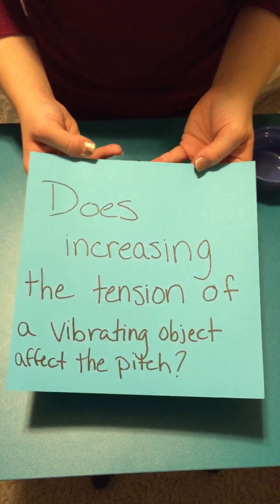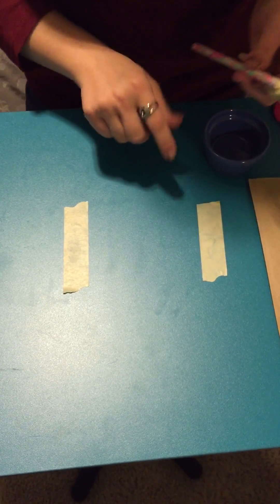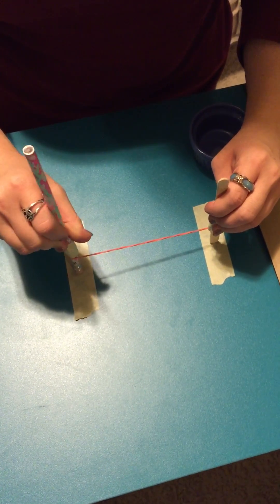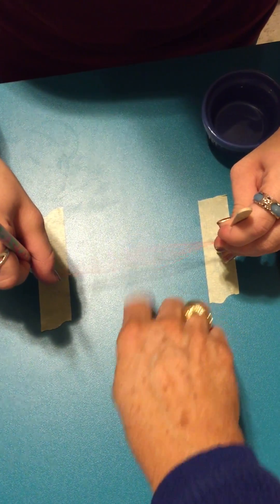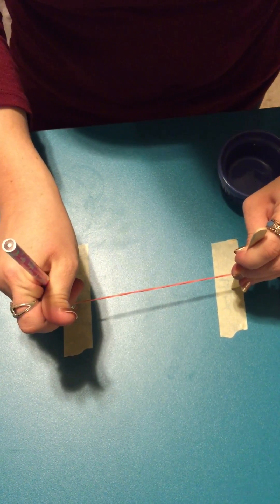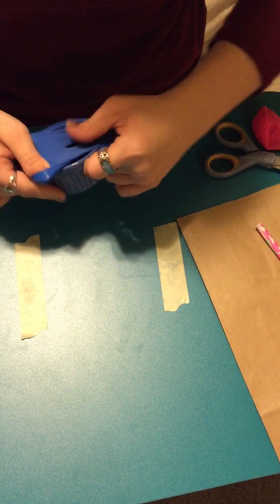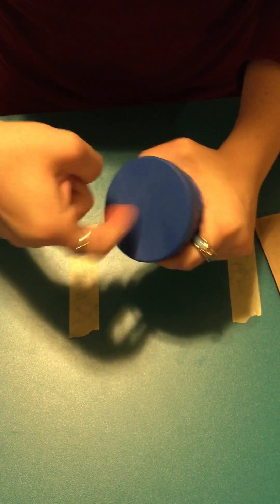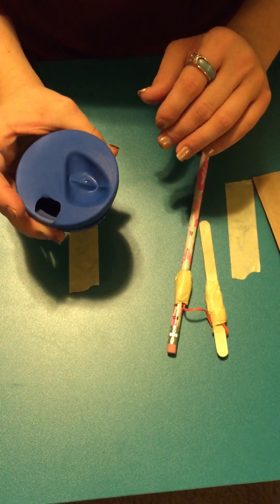Pitch is Affected By Tension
Pitch is affected by changing the tension of a vibrating object.